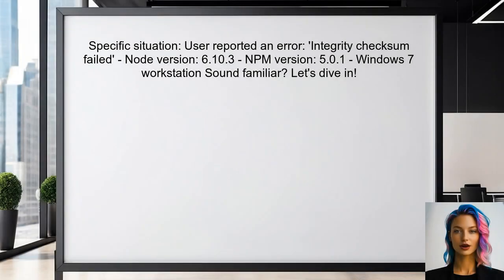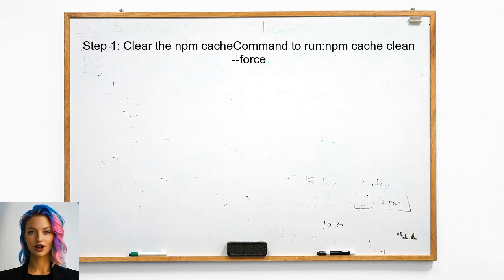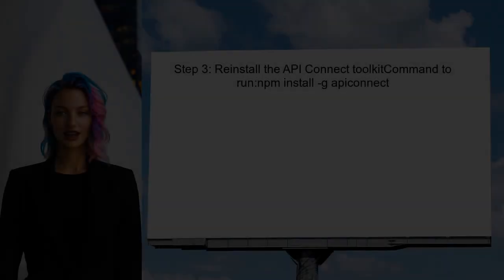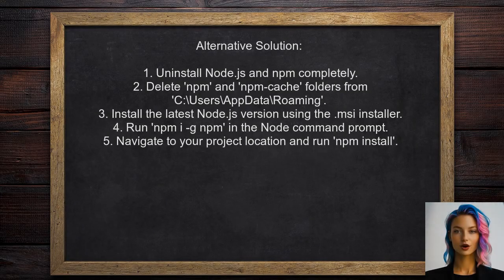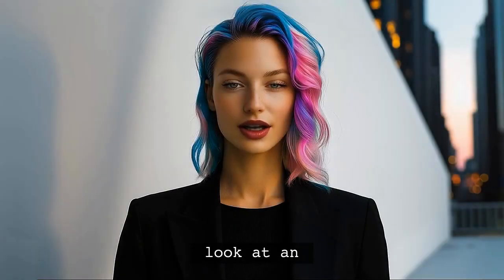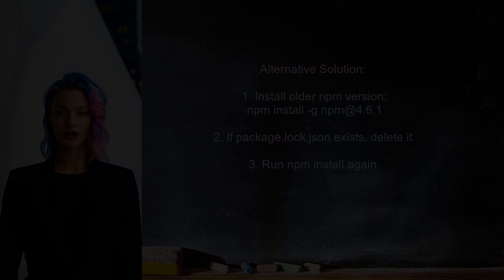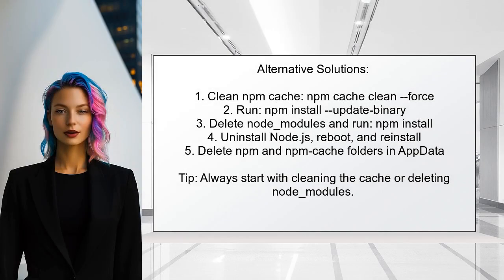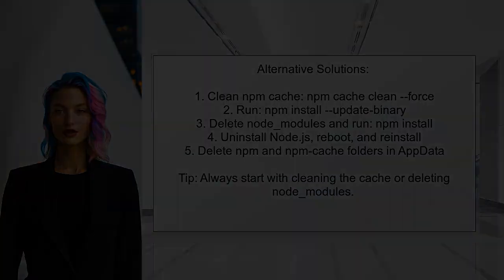Fixing Integrity Checksum Failure in API Connect Toolkit Installation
In this video, we tackle a common issue faced during the installation of the API Connect Toolkit: the integrity checksum failure. This problem can disrupt your setup process and lead to frustration, but fear not! We will guide you through the steps to diagnose and resolve this error, ensuring a smooth installation experience. Join us as we explore practical solutions and tips to get your API Connect Toolkit up and running efficiently.

Today's Topic: Fixing Integrity Checksum Failure in API Connect Toolkit Installation

Related to